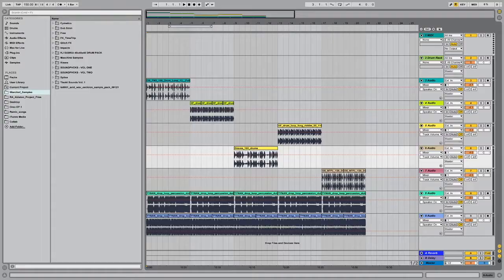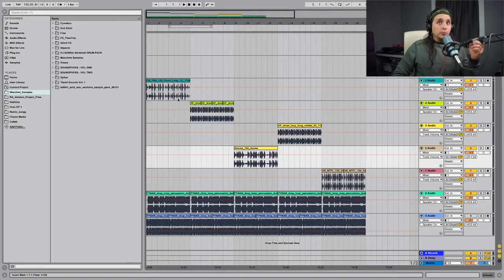Drum Ideas For Your Drops!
Follow Warchief